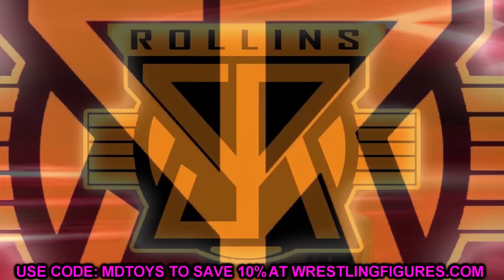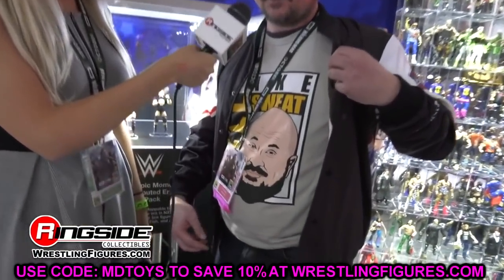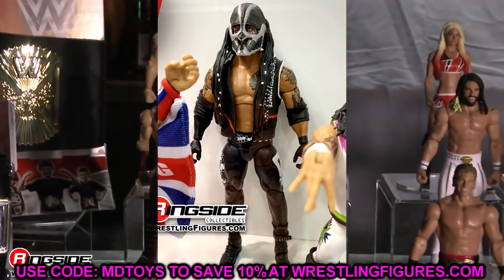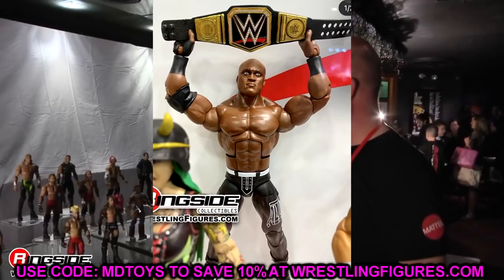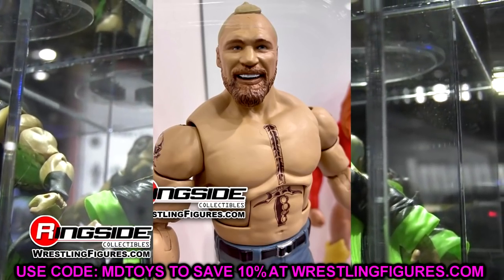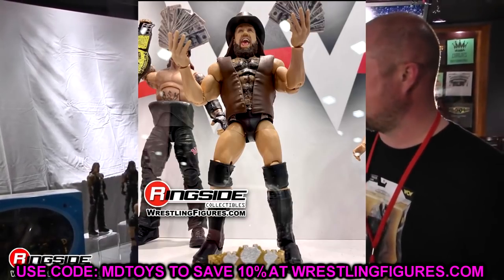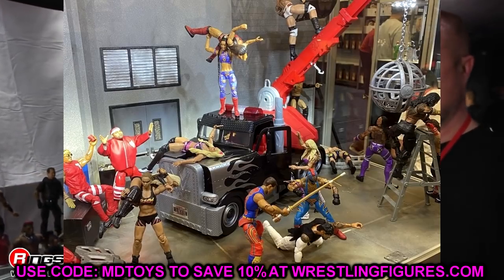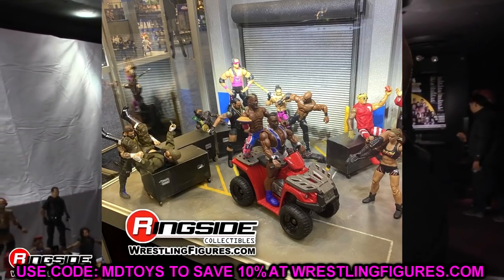NEW WWE FIGURES REVEALED AT WRESTLEMANIA 38 AXXESS!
WWE Wrestlemania 38 Axxess in Dallas Texas showed off some brand new Mattel WWE action figures from the WWE Elite line WWE Ultimate Edition Ringside Exclusives Legends Target Exclusives BAF and more! NEW wwe toys and more wwe mattel action figures 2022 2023